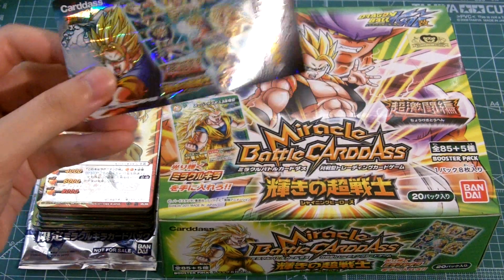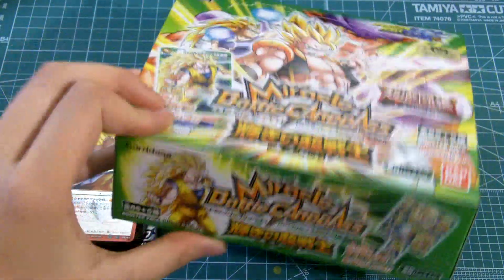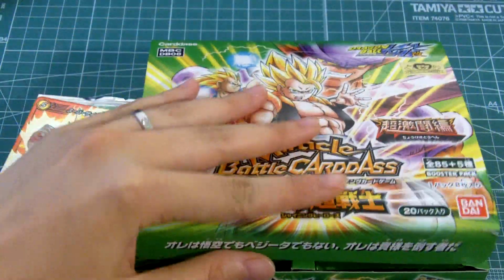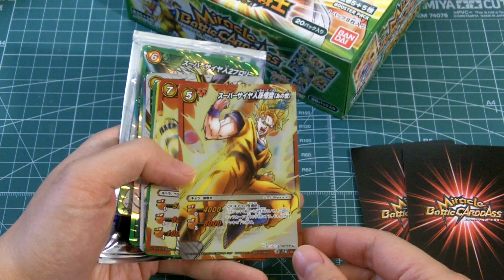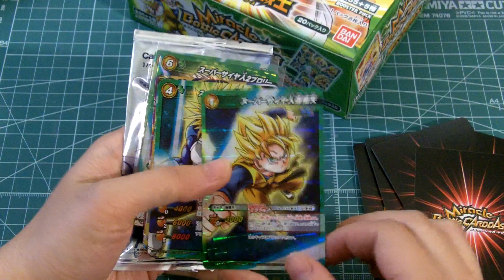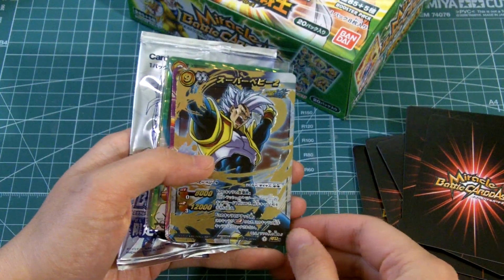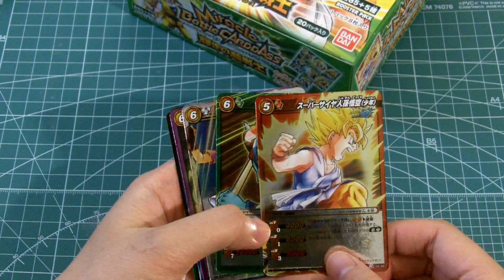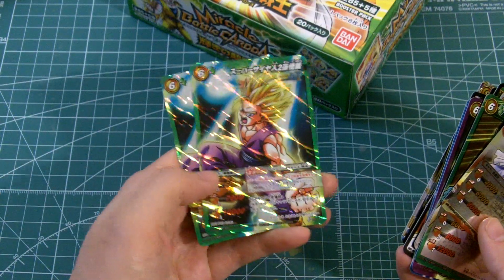DBZ Miracle Battle Carddass Part 6 Unboxing Card Review of Rares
I bought 2 boxes of these and here are my foil cards.  Rares, Super Rares, Miracle Rares, and Omega Rares.  Includes the two promo cards of Gohan and Broly.